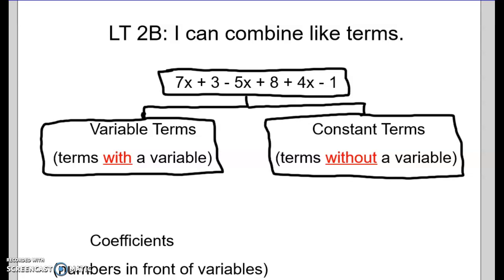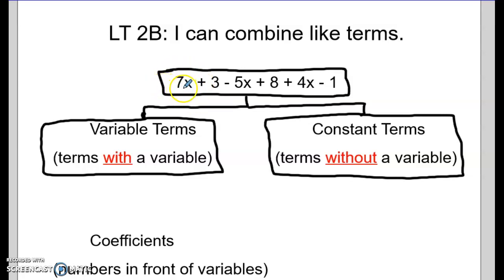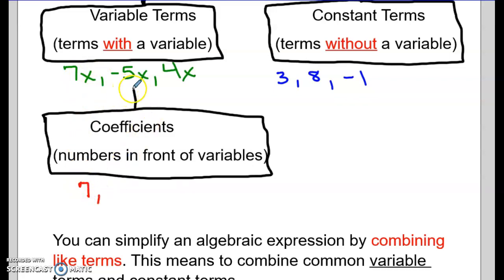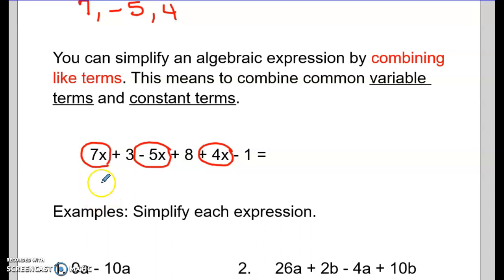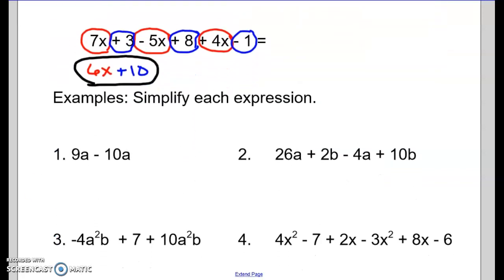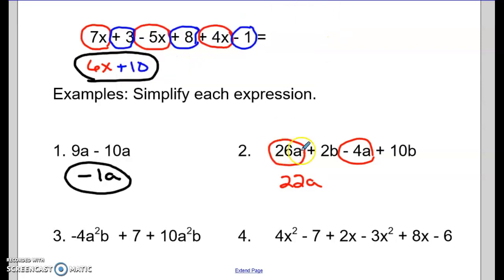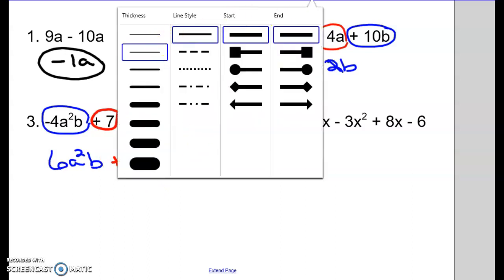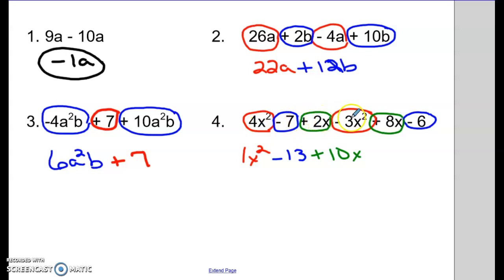Combining Like Terms